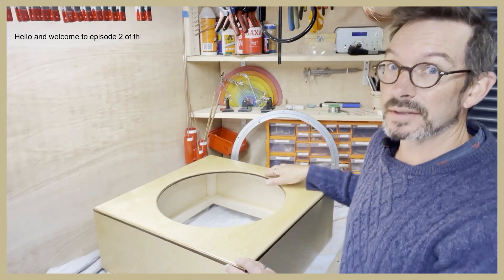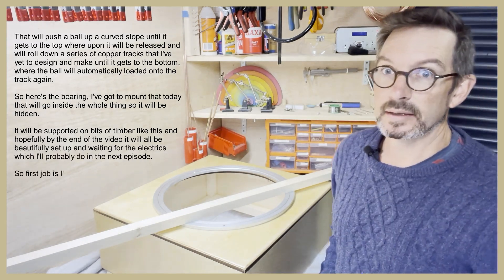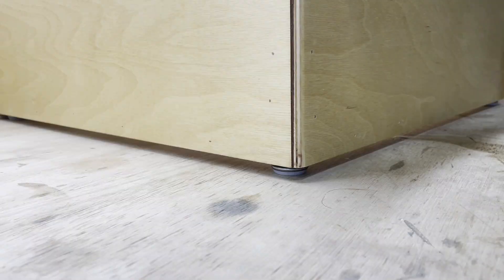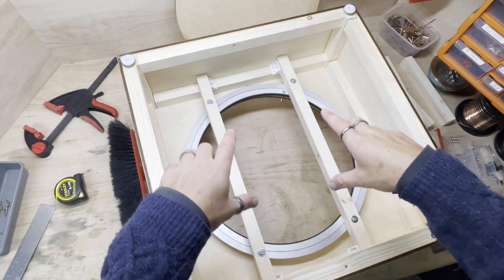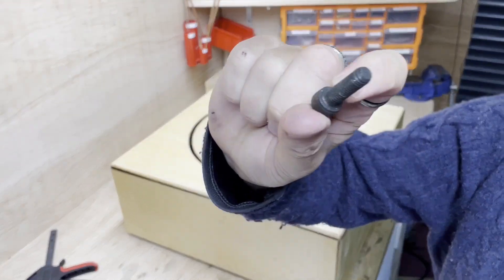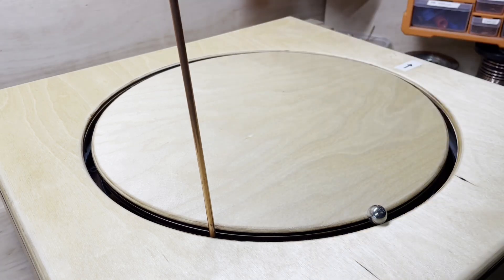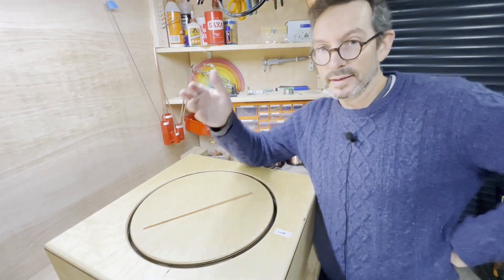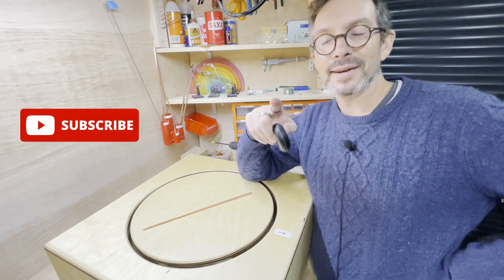Setting a Bearing - Rolling Ball Sculpture - RBS5 - EP 2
I have a large radial bearing to conceal within the rolling ball sculpture.

🌈 When complete, the sculpture will be on display at the Mad Museum in Stratford Upon Avon.

🌈 I get a lot of questions about my resistance soldering iron. Click this link for more details.